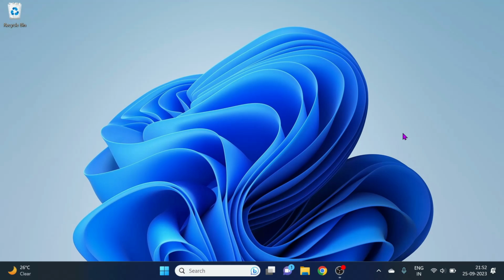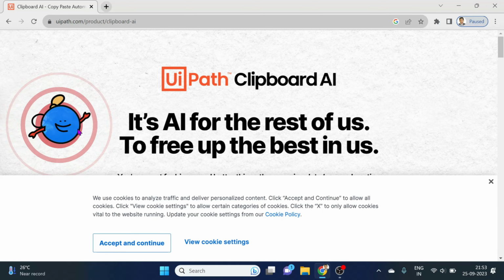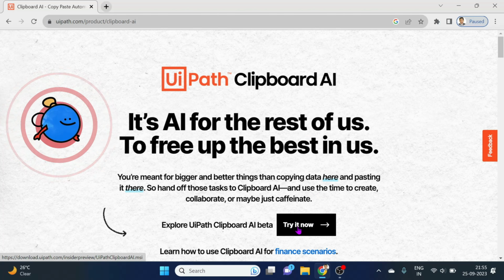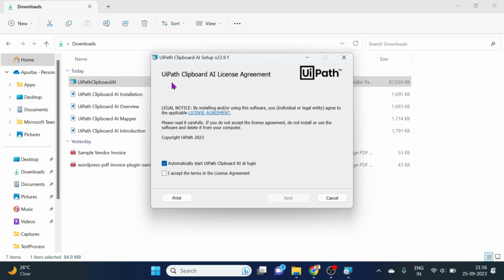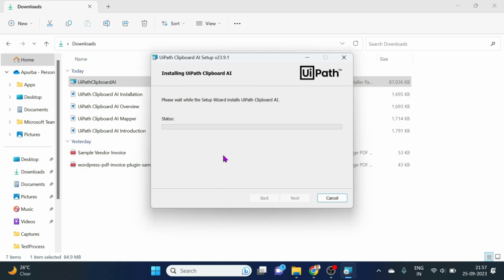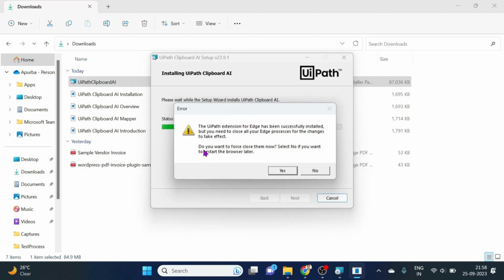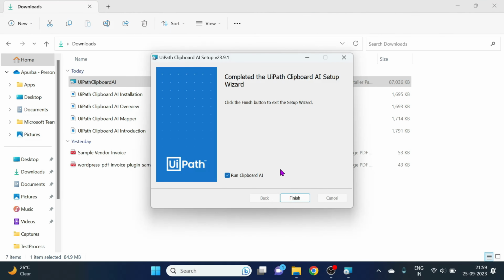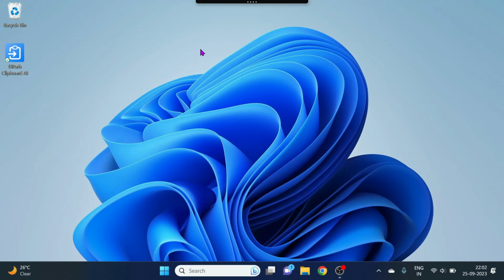2. Installation of Clipboard AI | What is Clipboard AI? | Basics of Clipboard AI | LearnerBuddy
This video is a part of a Play List which makes us familiar with a very new tool of UiPath - Clipboard AI. This video specifically shows us how to download and install Clipboard AI. So, let's jump right in.